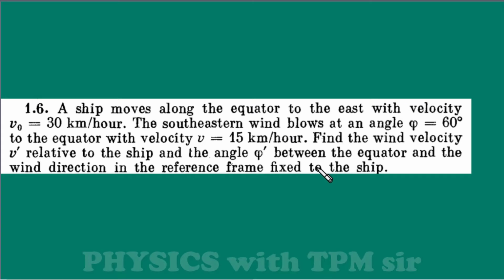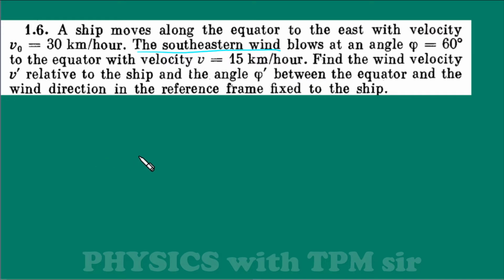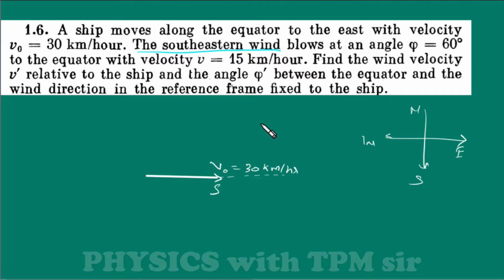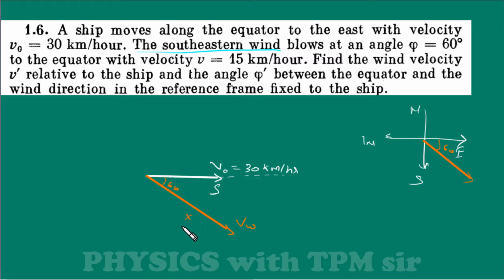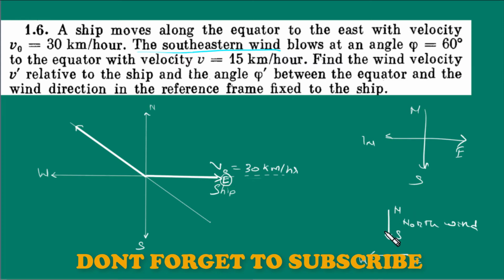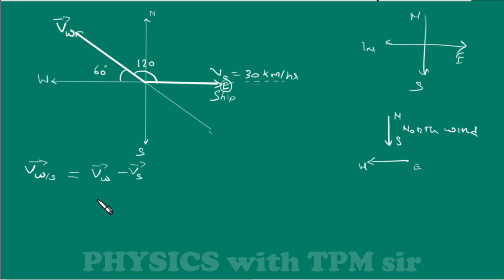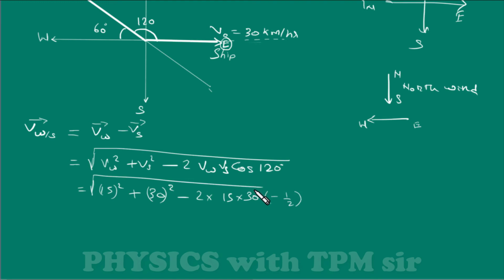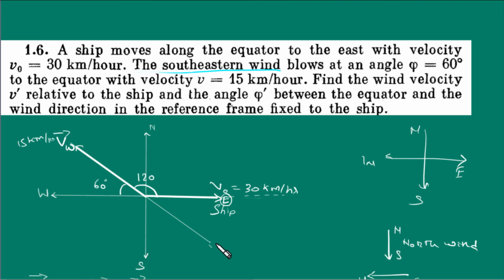IRODOV_1.6 | KINEMATICS | Question 1.6 VIDEO SOLUTION | MOTION IN STRAIGHT LINE | JEE ADVANCE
About video :-
1.6. A ship moves along the equator to the east with velocity
Vo = 30 km/hour. The southeastern wind blows at an angle  = 60°
to the equator with velocity v = 15 km/hour. Find the wind velocity
v' relative to the ship and the angle p' between the equator and the
wind direction in the reference frame fixed to the ship.